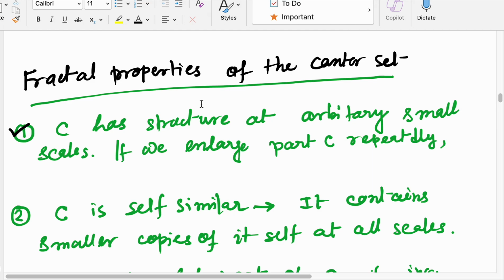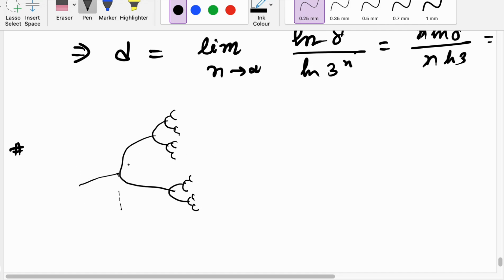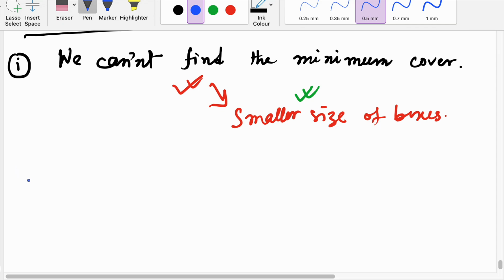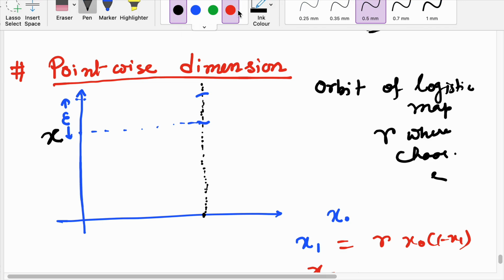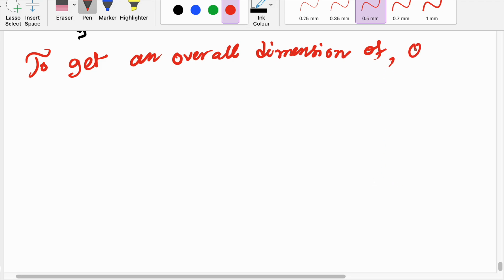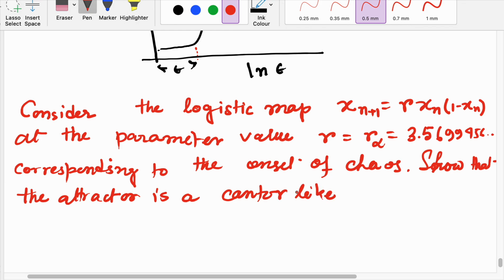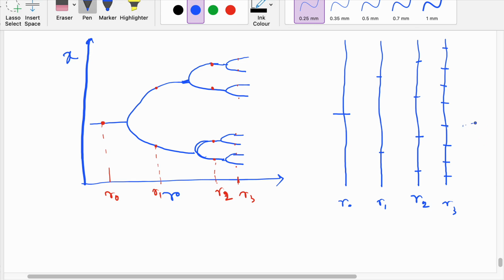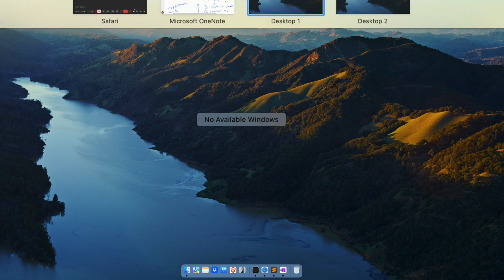Poinwise and correlation dimension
We have numerically calculated the corelation dimension of a superstable orbit of logistic equation for the onset of chaos.